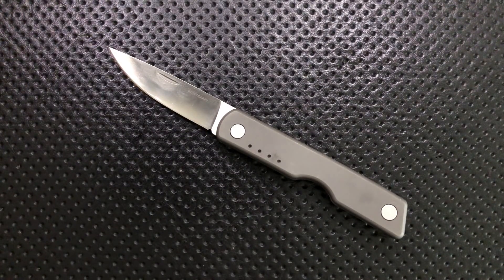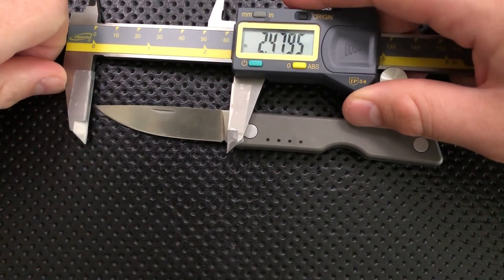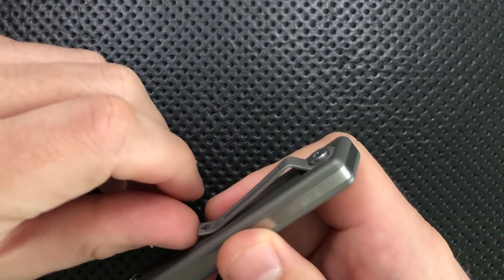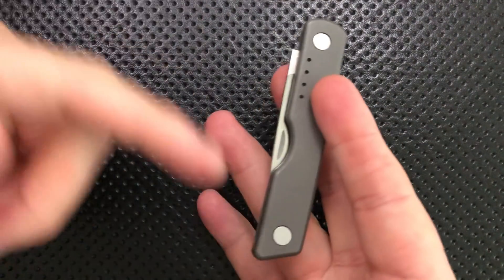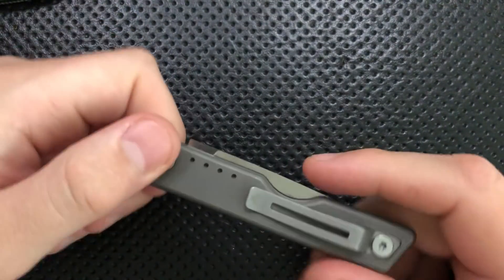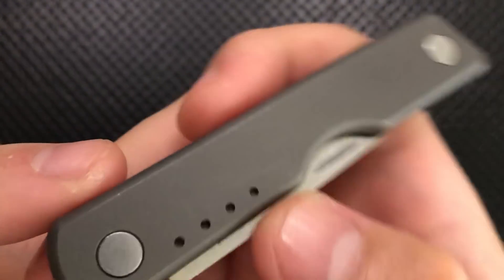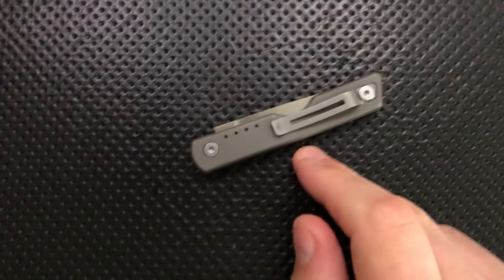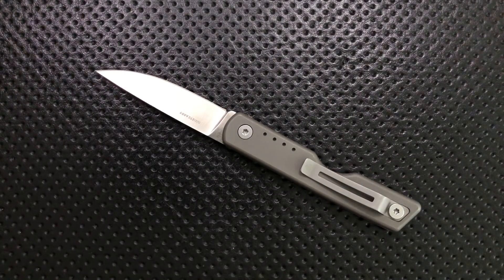The QuietCarry West Slipjoint Pocketknife: The Full Nick Shabazz Review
Today, we're going to take a look at a little slipjoint, that I wound up enjoying way more than I expected to: the QuietCarry West.